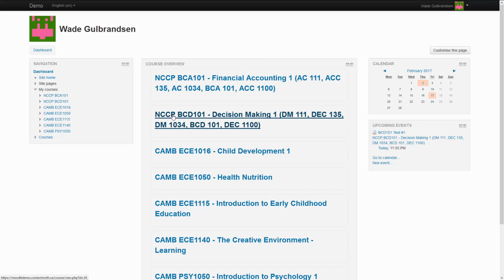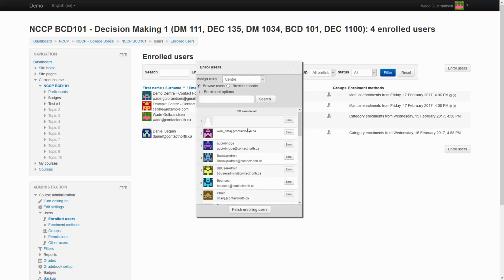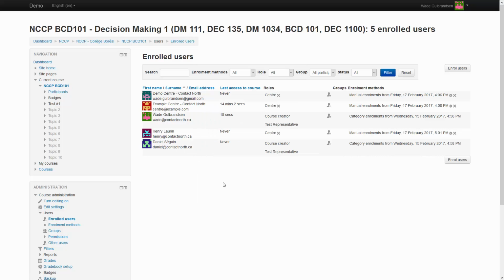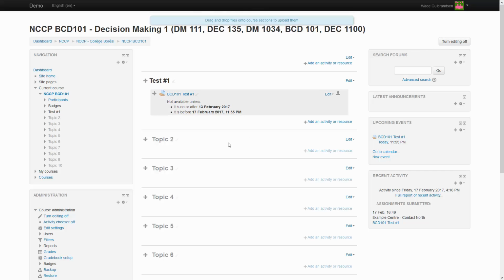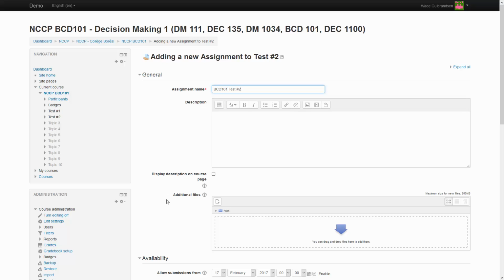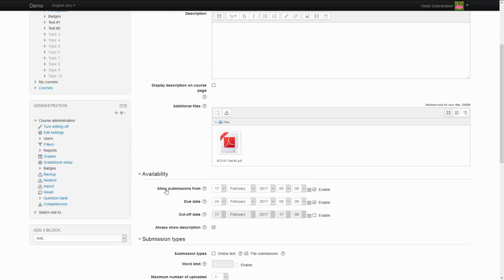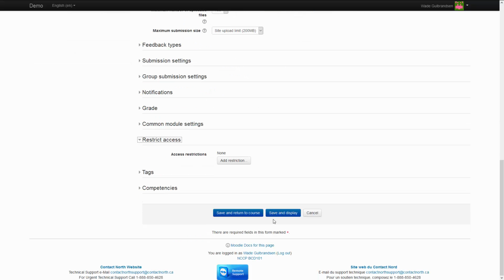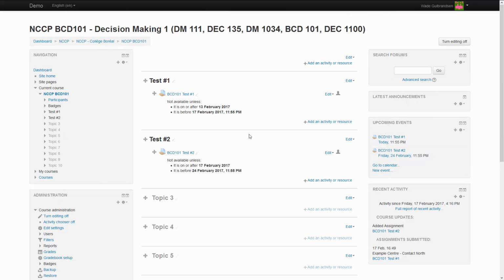MoodleExams - Add an Exam to an Existing Course